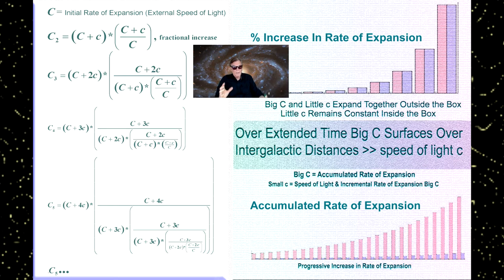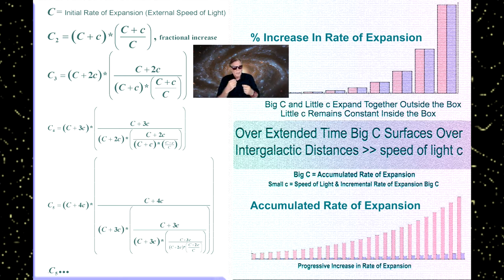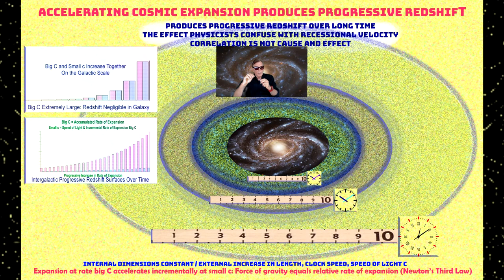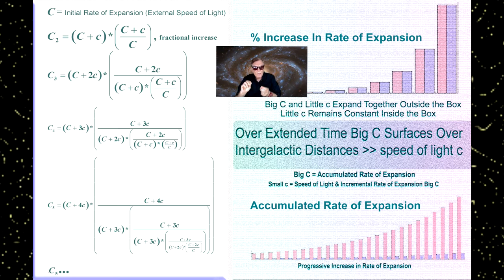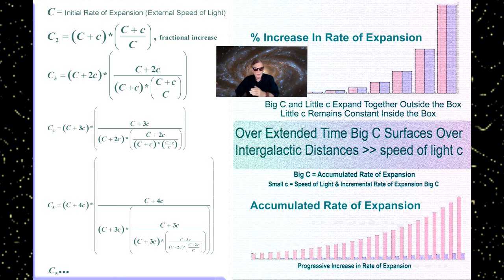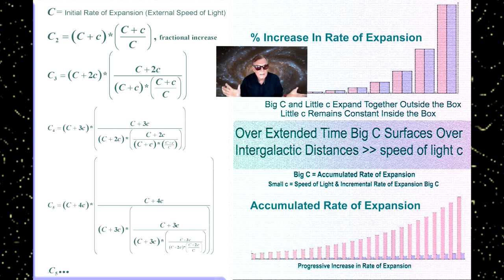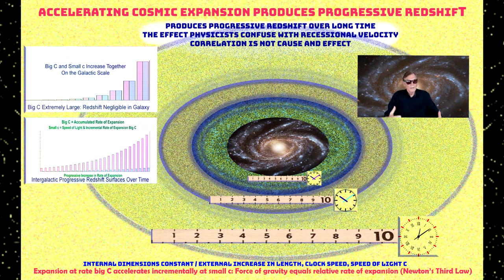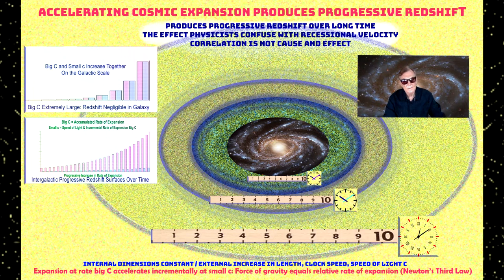Progressive Intergalactic Redshift Correct Source Explained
This short video explains why the intergalactic redshift cosmologists have correlated with distance does NOT mean the universe is expanding, at least not within the spacetime box. This redshift is the accumulated accelerated expansion that surfaces over extended time on the intergalactic level that leads them to wrongly conclude that the universe is expanding at an accelerating rate like a second big bang that will cause the universe to dissipate and die in oblivion.